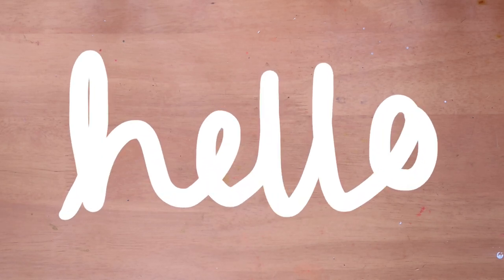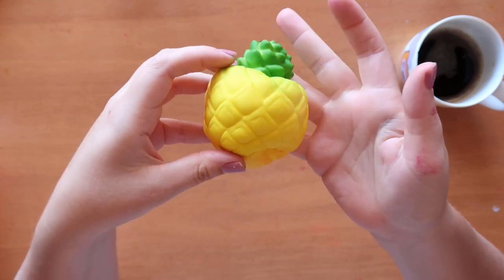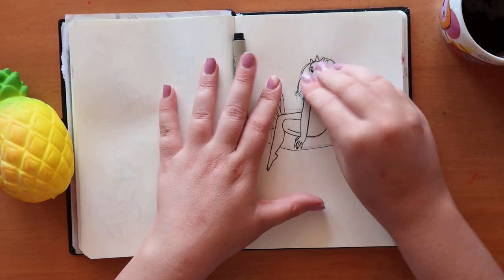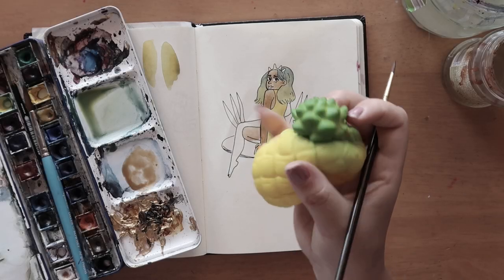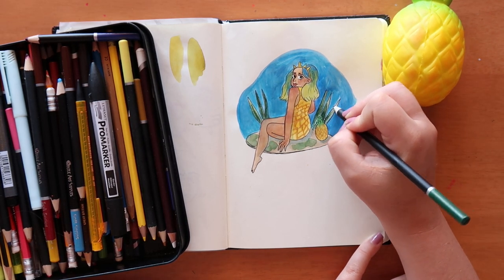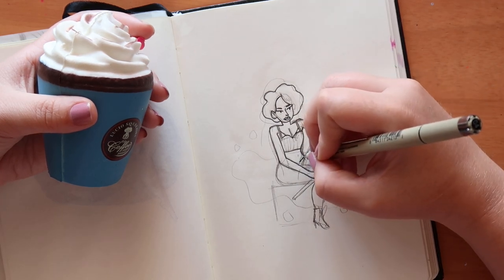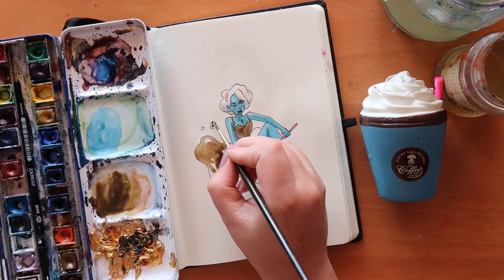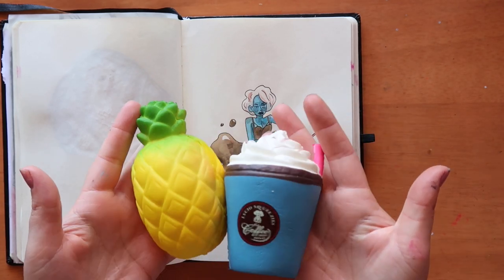Squishy inspired drawings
Oh hoho! What's this? A completely stupid yet brilliant idea? You've come to the right channel for some SQUISHY enjoyment. Umm..Im not sure what to say, please stay with me through my squishy addiction.
Seriously though this was a fun project and as I said slightly inspired by Kaseys (much less silly) idea of drawing her Tokyo treats box